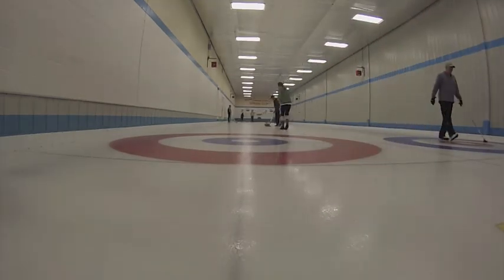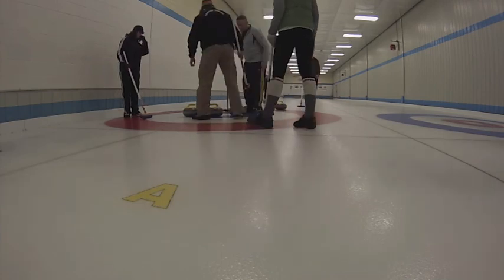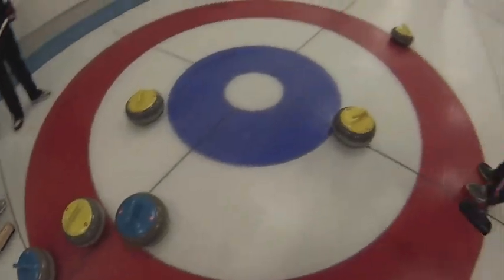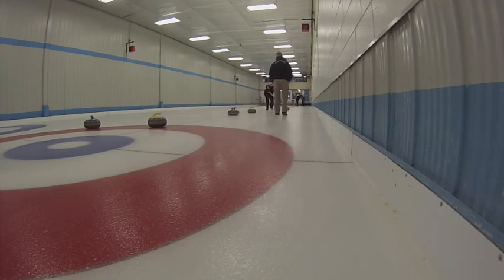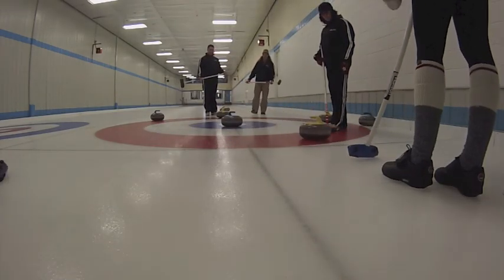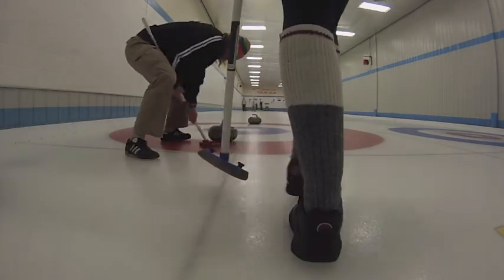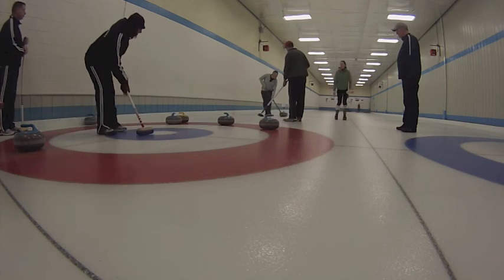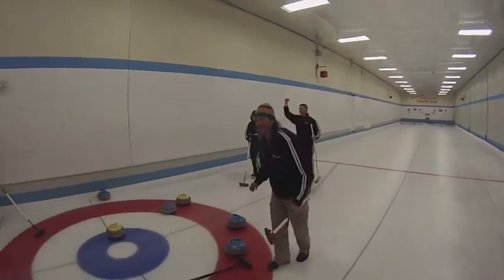Can Am Cup 2015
The finals of the Can/Am Cup 2015 featuring Corbett vs Corbett.